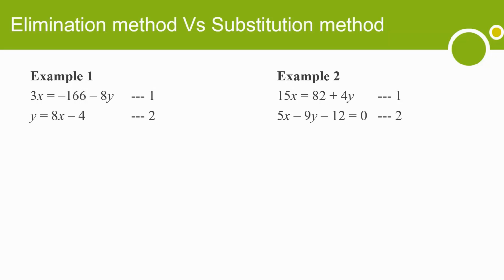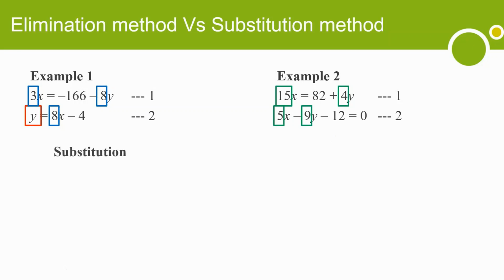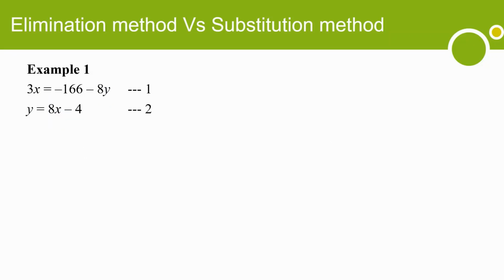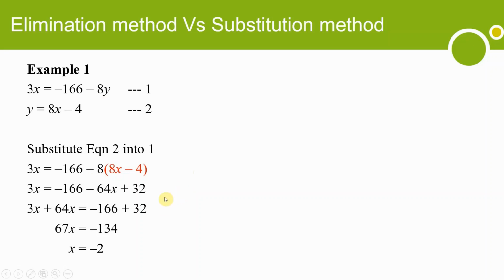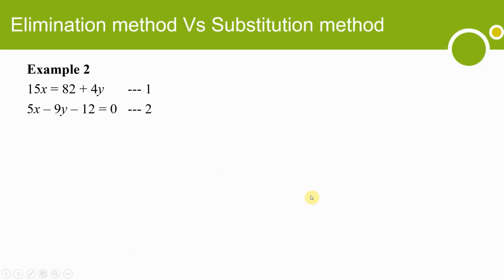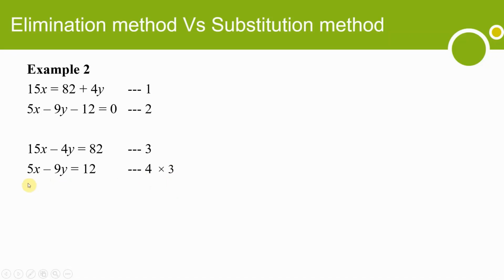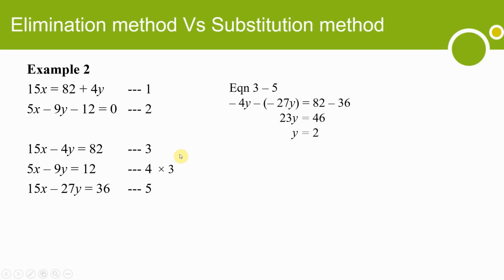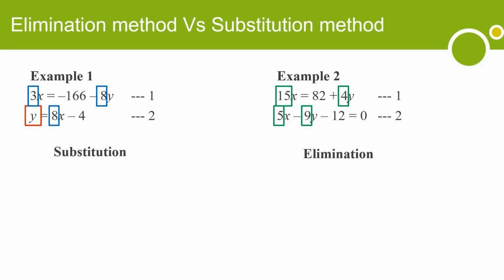IGCSE Mathematics : Simultaneous Equation - Substitution vs Elimination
Comparison between substitution method and elimination method